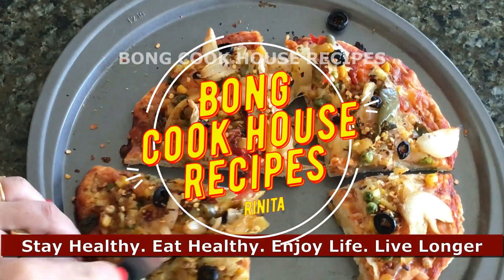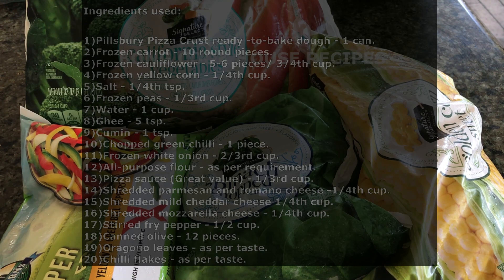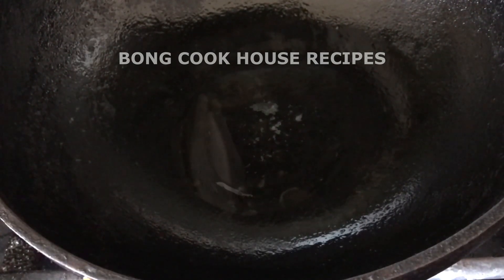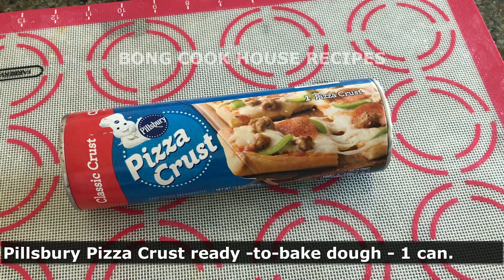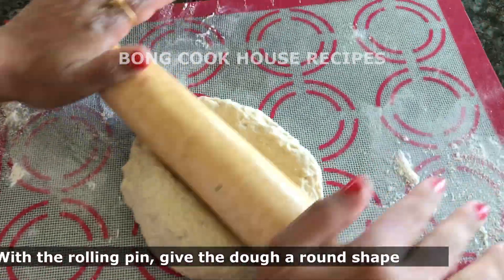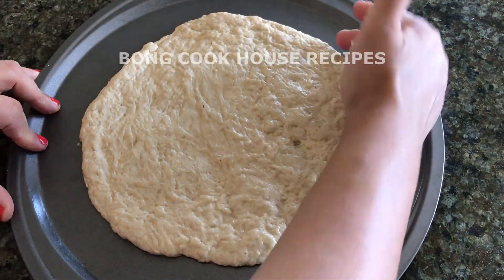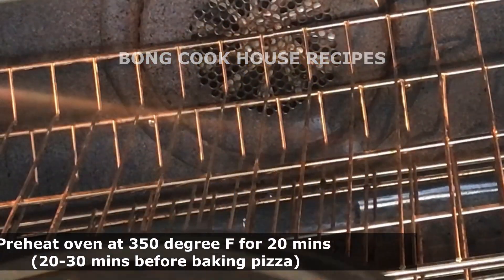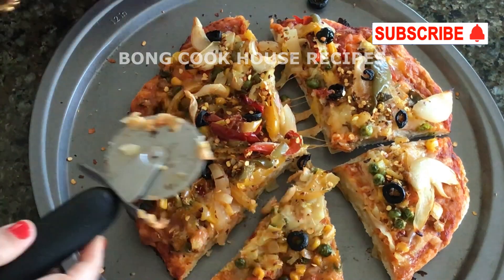Indian Style Mixed Veg Pizza with Pillsbury Ready-to-Bake Pizza Crust and Frozen vegetables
This delicious mouthwatering pizza is made with Pillsbury ready-to-bake Pillsbury dough and frozen vegetables. It's given an Indian twist as well.